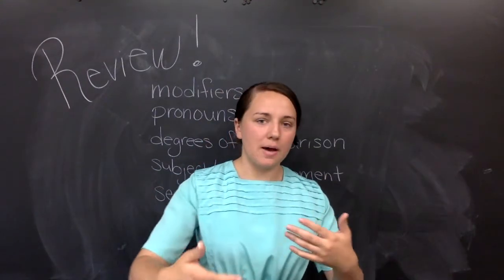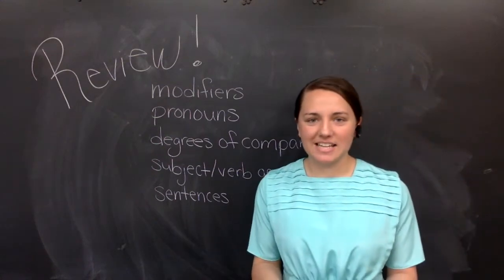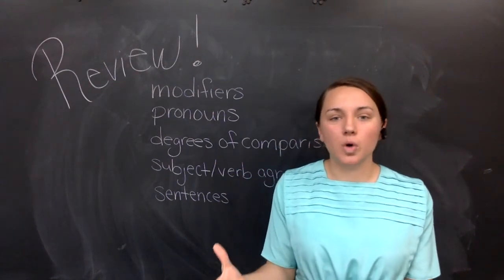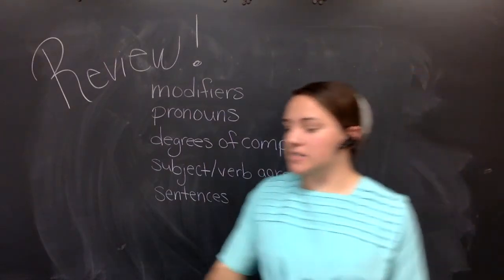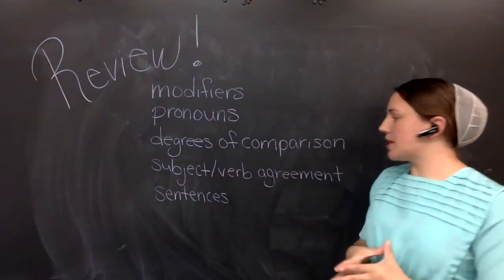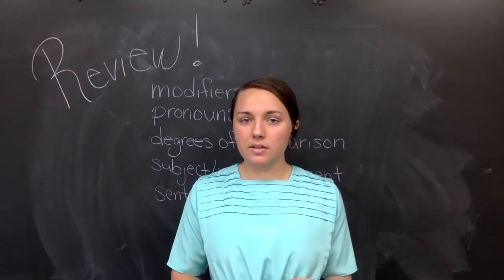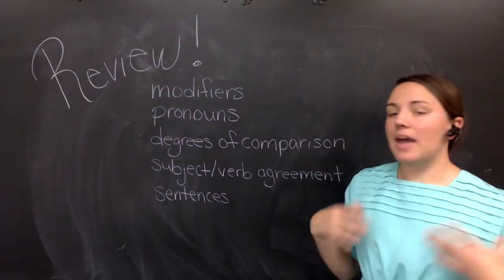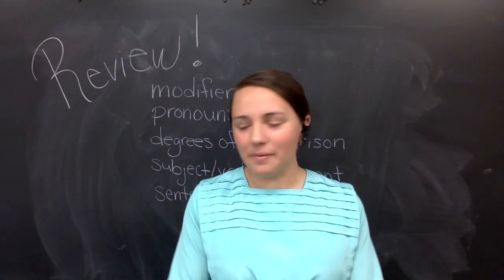Fifth Grade Languge Lesson 166